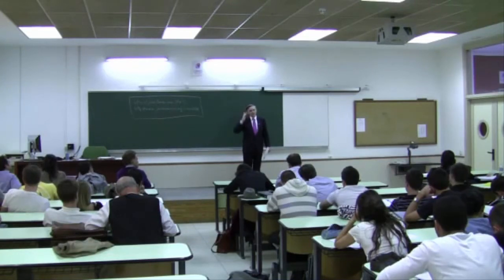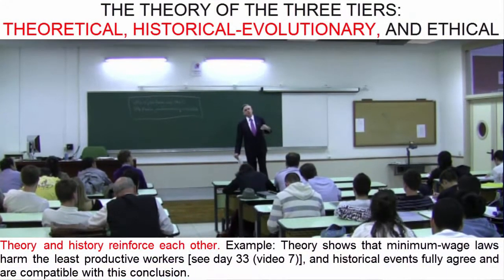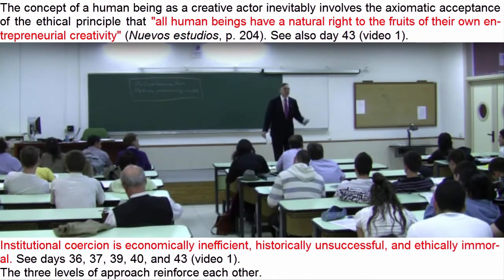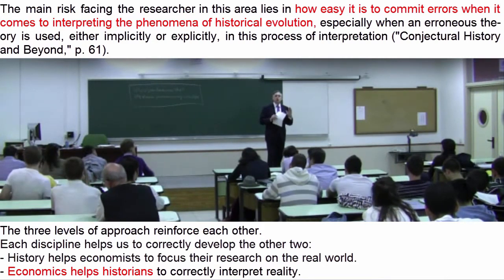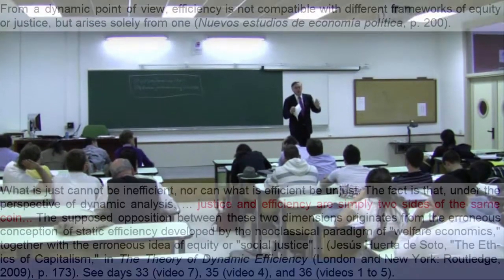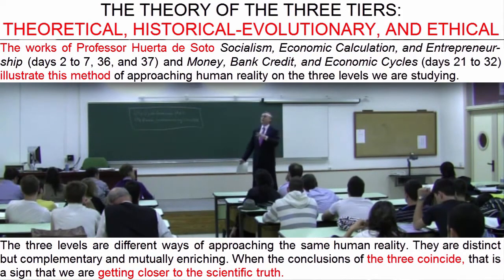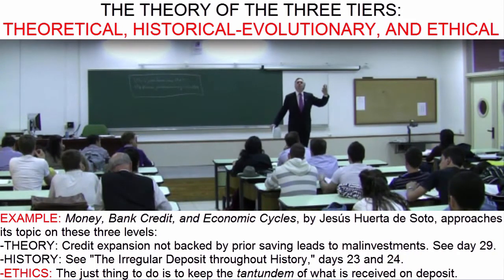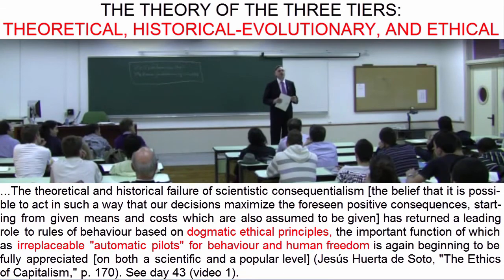Day 43 (video 2) - The Theory of the Three-Tiered Approach